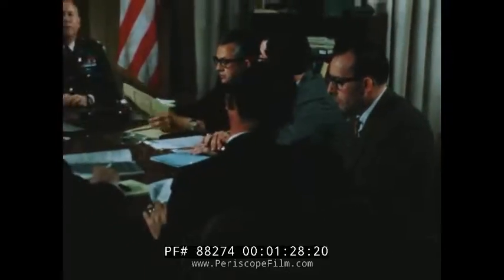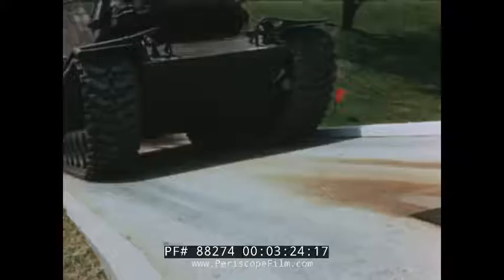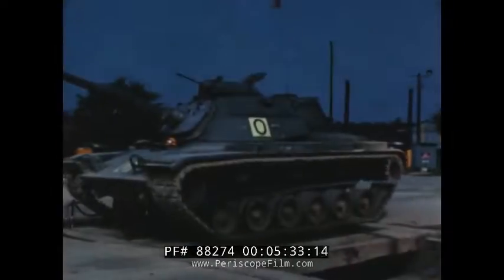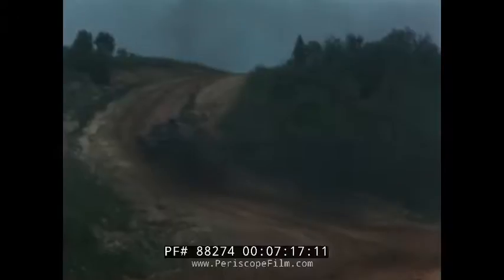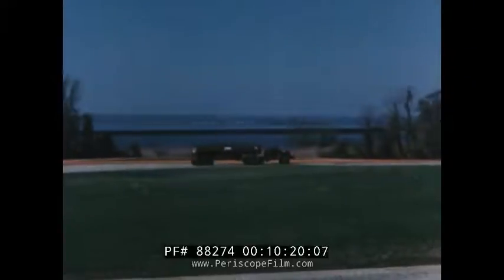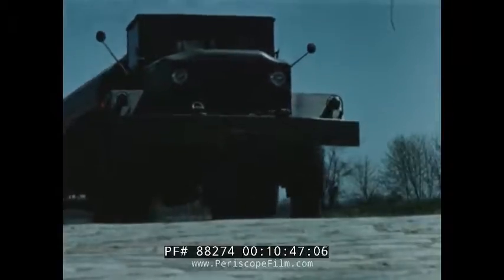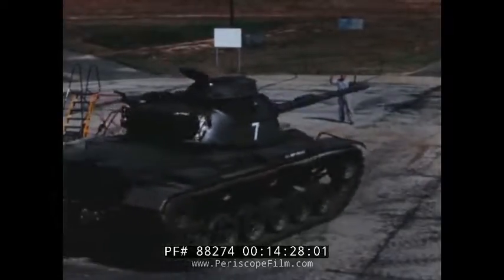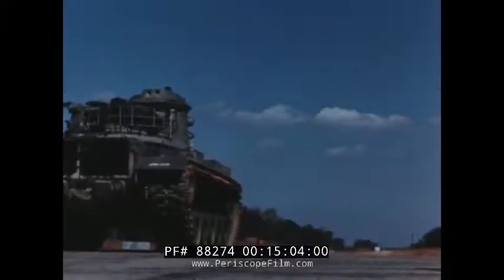U.S. ARMY ABERDEEN PROVING GROUND MILITARY VEHICLE & TANK QUALITY ASSURANCE M60 PATTON 88274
Love our channel? Help us save and post more orphaned films!

Produced by the Aberdeen Proving Ground's Tank Automotive Command, Quality Assurance Directorate, this U.S. Army film was made to familiarize contractors, and also the public, about the process of quality assurance testing and how it is critical to every vehicle the military purchases. The film provides a fascinating look at some of the tests that armored vehicles would be put through to confirm fulfillment of their roles, including driving and amphibious operation, weapons tests, and more.  No copyright but this is circa the mid-1960s.

Opening: Contractors walk into a building. Inside a factory, men walk by M60 tanks. Maint Title: Quality Assurance Testing (:07-1:03). A man removes chocks from under a brand new M60 Patton main battle tank. The tank is pulled slowly on a U.S. Army railroad flatcar. Civilian contractors sit around a table and discuss quality control testing with an Army officer overseeing their contracts. Close on the M60 Patton tank picture on the wall of the office (1:04-2:53). A brand new M60 Patton is being put through its paces. The tank goes backward up a steep grade. Tread of tank is shown close. Tank goes down the steep grade. Tank moves quickly. A tank goes over a bridge (2:54-4:29). Tank backs up. Goes over a high wall. Tank bounces up and down over rough terrain. It goes into mud and water. Tank over dirt with fast acceleration (4:30-5:30). Tank is hosed off. A mechanic works on and cleans the tank's wheels. Tank bursts through trees in an exercise. Tank goes onto a dirt road, down a hill pretty fast, takes a corner. Twists and turns as tank moves up a road. Tank is partially submerged. Tank then drives into water and moves fast through it. Tank slowly drives out of the water (5:31-8:24). Armored personnel carrier APC is shown on an amphibious test, driving through deep water, heads toward land and comes onto the shore. The contractors discuss the tests with the Army officer (8:25-10:17). Tractor Truck M931/M932 gasoline or fuel truck goes down a rough road, simulating a European " Belgian Block" road. Underneath the truck as it goes. Tractor trailer drives quickly down a  road and then on a sloped road, test to see if truck will tip over 10:18-11:47).Tractor trailer performs emergency stops. Men sit around a table and listen as an Army officer speaks. M54 5-ton, 6x6 cargo truck drives through field, wheels cut through dirt and water. M54 cargo truck takes a turn on a rough, dirt road (11:48-13:15). A tank is shown stuck in the mud at the Aberdeen Proving Ground. Two uniformed men pull a tow cable from what might be a M88 Recovery Vehicle. The recovery vehicle pulls the tank out of the mud. Tank is pulled out, it begins moving again. Tank on asphalt. An M-60 tank fires. Tank practices firing test at a target.  Tractor trailer drives on a  slope. Tank goes up hill. Tank on dirt roads, through grass and mud. Truck drives into muddy water. Tank splashes into water (13:16-16:00). End credits (16:01-16:16).

The M60 is an American main battle tank (MBT), standardized as the Tank, Combat, Full Tracked: 105-mm Gun, M60 in March 1959. Although developed from the M48 Patton, the M60 tank series was never officially classified but sometimes informally grouped, as a member of the Patton tank family. The design similarities can be noted in the original variant of the M60 and the M48A2. The US Army considered it as a "product-improved descendant" of the Patton tank's design. The United States fully committed to the MBT doctrine in 1963 when the Marine Corps retired the last (M103) heavy tank battalion. The M60 tank series became America's primary main battle tank during the Cold War. Over 15,000 M60s were built by Chrysler. Hull production ended in 1983, but 5,400 older models were converted to the M60A3 variant ending in 1990. The United States' largest deployment of M60s was in the 1991 Gulf War, where the US Marines equipped with M60A1s effectively defeated Iraqi armored forces, including T-72M tanks. The United States readily retired the M60 after Operation Desert Storm, with the last units being retired from active service in 1997.